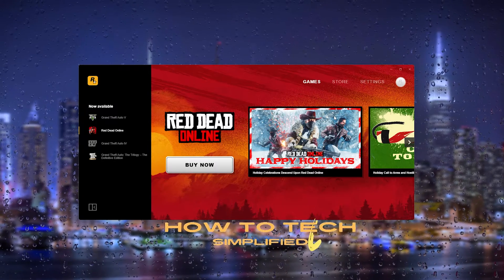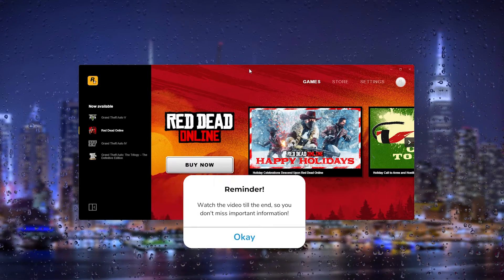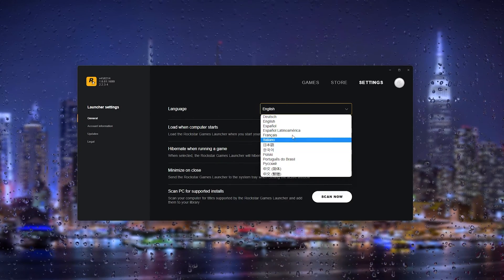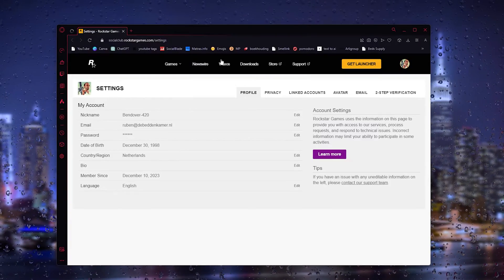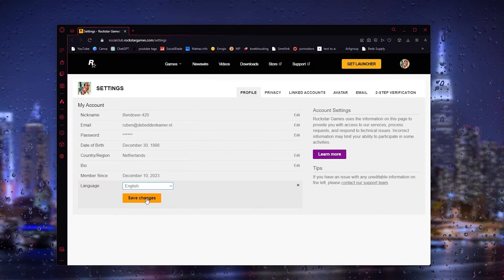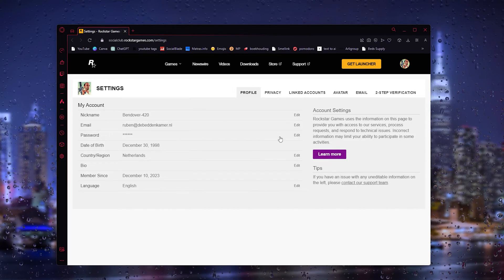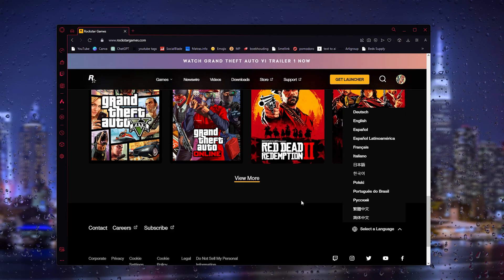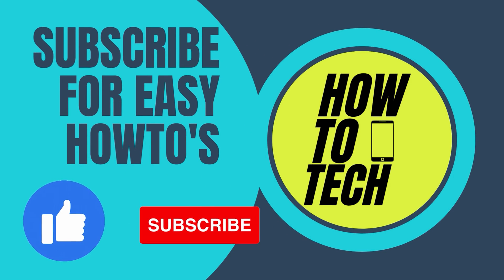How To Change The Language On Rockstar Social Club - Quick Guide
Elevate your gaming experience by customizing the language on Rockstar Social Club with this quick guide. Whether you prefer English, Spanish, or any other supported language, we've got you covered. Watch now to discover the easy steps to tailor the language settings to your preference. Enhance your Rockstar Social Club experience today!